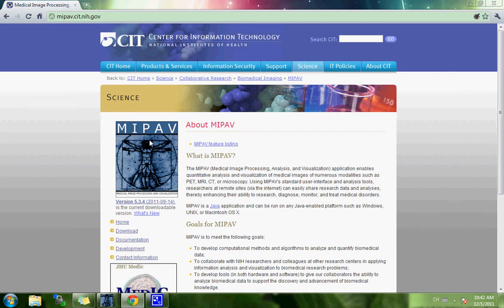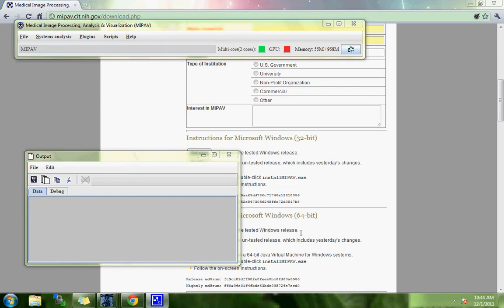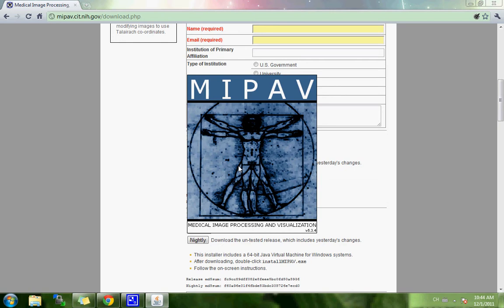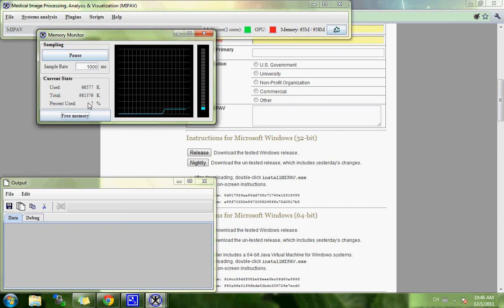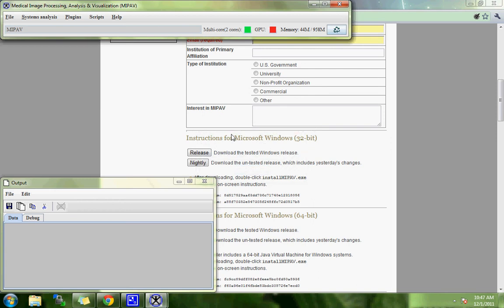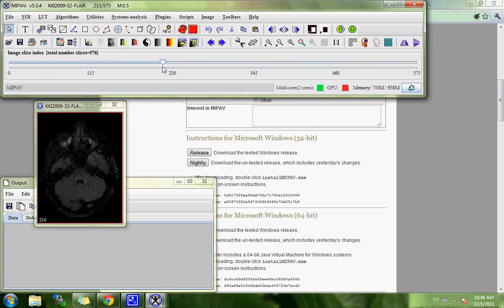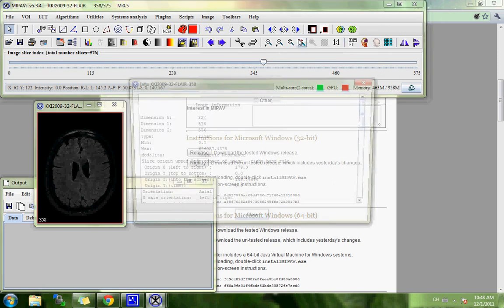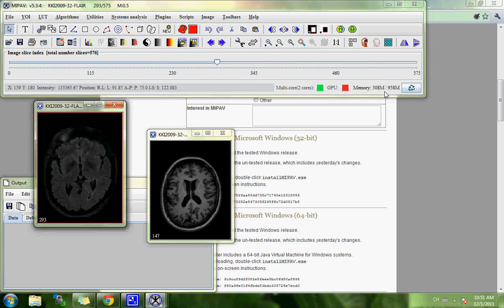MIPAV Open File and Change Memory.avi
Medical Image Processing Analysis and Visualization (MIPAV): Learn how to load images into the software and change the memory allocation.